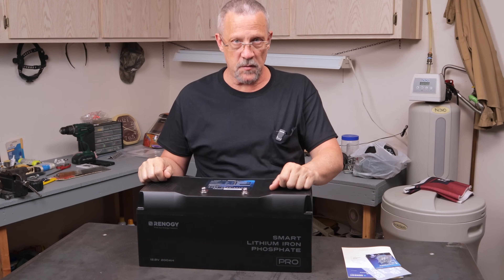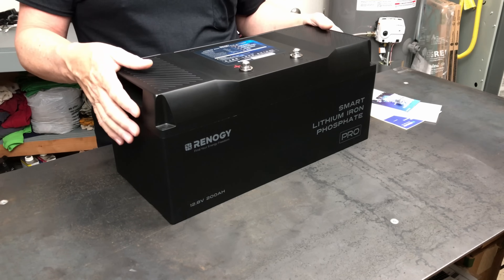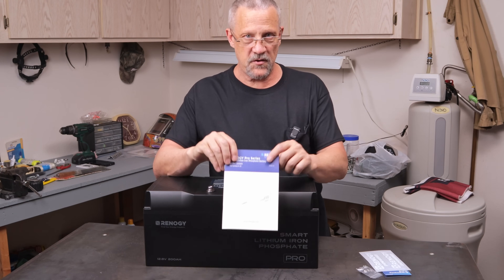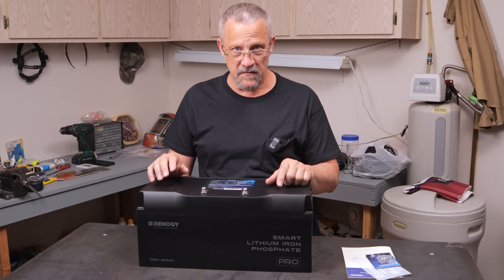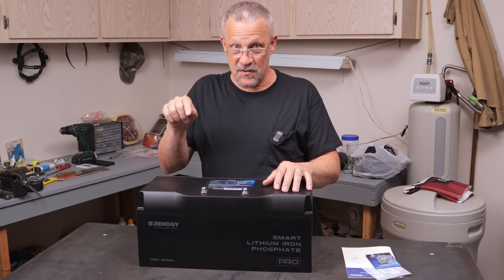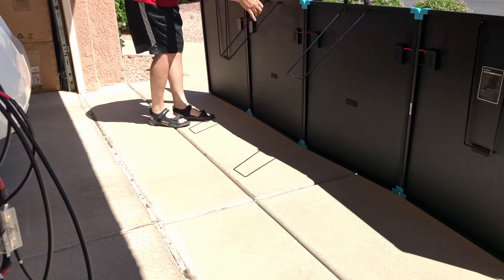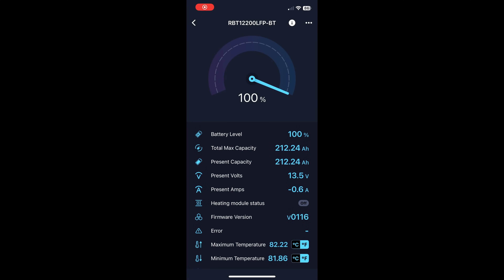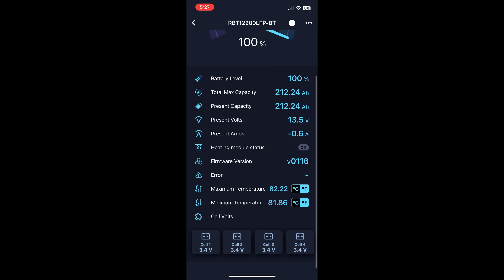Is the Renogy 12v 200ah Pro Smart Lithium Iron Phosphate Battery Really That Good?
I may be compensated at no extra cost to you if you make a purchase after clicking on my links. I thank you in advance for supporting the DIY Homestead Projects YouTube channel!
NEW Renogy 12V 200Ah Pro Smart Lithium Iron Phosphate Battery w/Bluetooth & Self-heating Function
New 12V 100Ah Pro Smart Lithium Iron Phosphate Battery

Top videos you need to see:
Renogy 12V 100Ah Pro Smart Lithium Iron Phosphate Battery & 200 Watt Solar Suitcase Test and Review